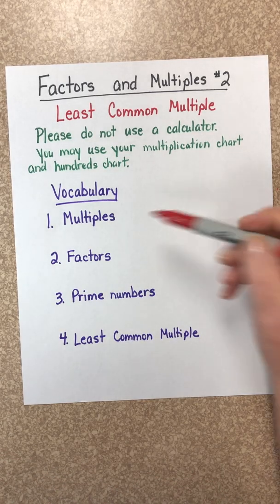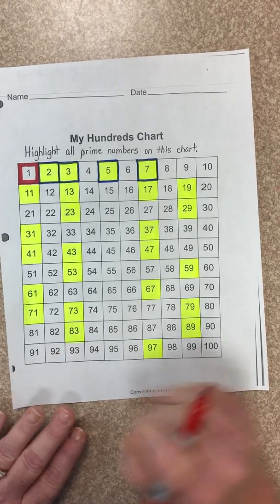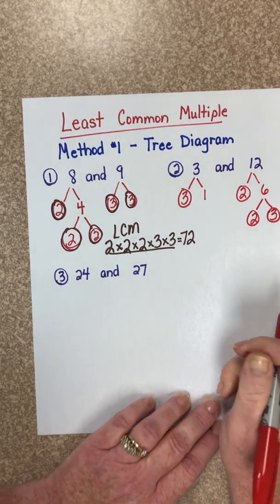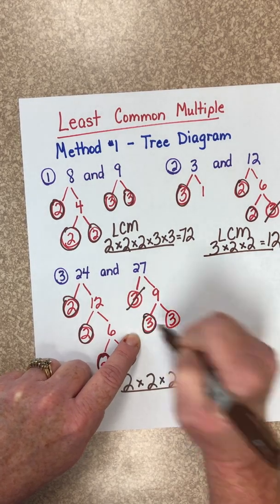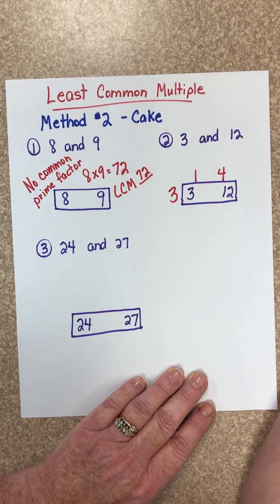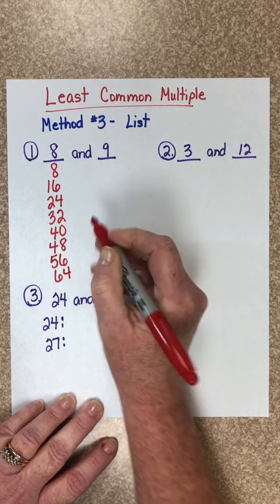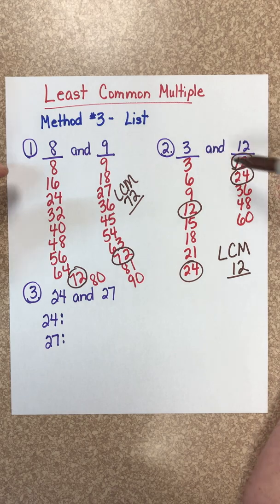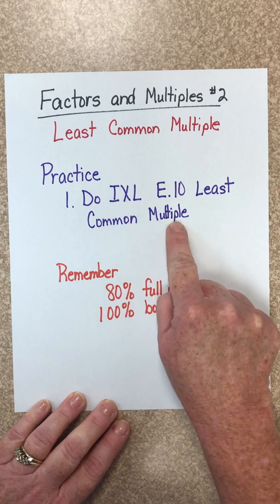Least Common Multiple - 6th Grade Ohio Math